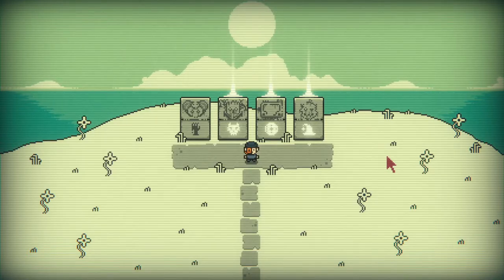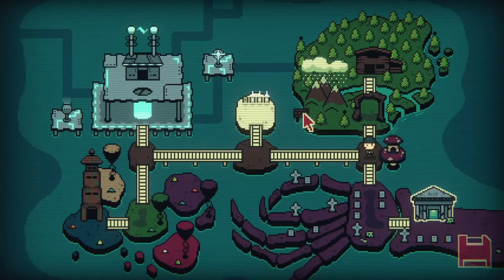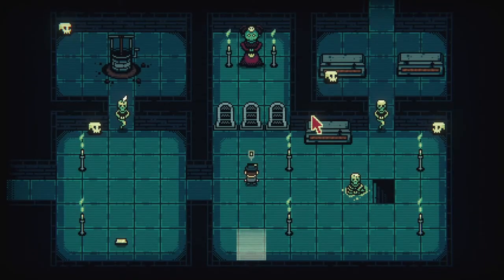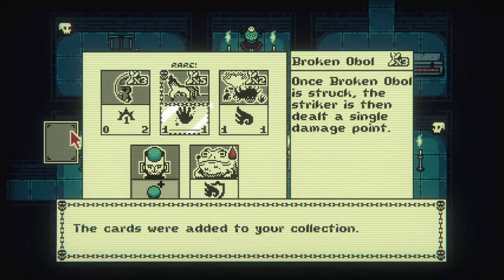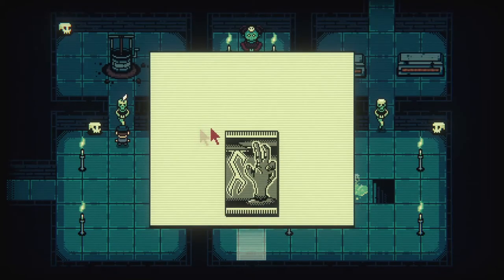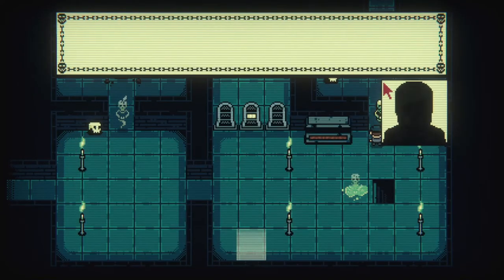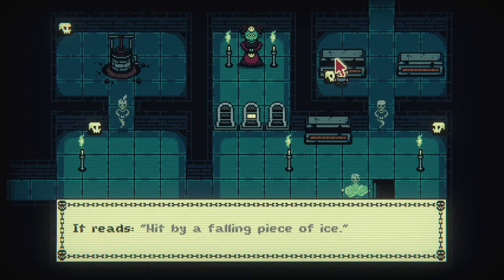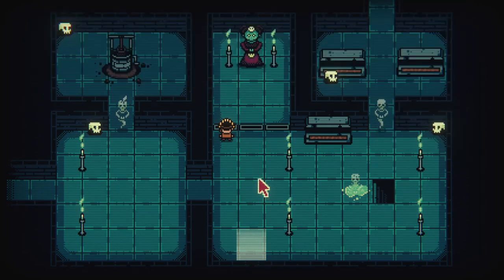Inscryption How To (Scrybe of The Dead)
Inscryption, last and final Scrybe to beat in the 2nd segment. Now there are some secrets I haven't shown in this series, there nothing major but be sure to explore around and check this area.

I can confirm there is a 3rd area after this one and I will cover it as I play it. So be sure to catch those or some of my past videos! Follow my on Twitch @ Igotztats